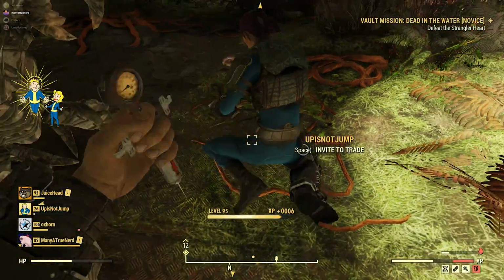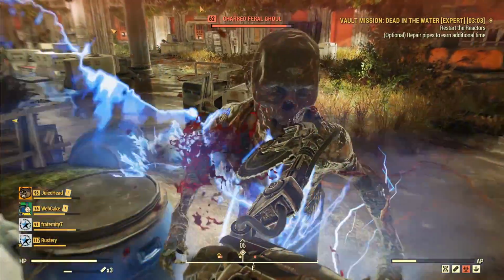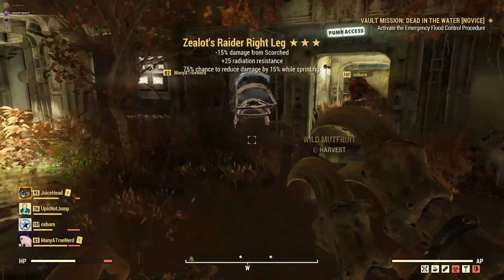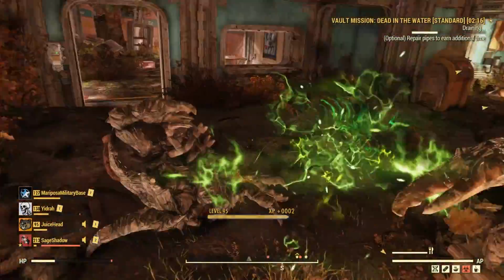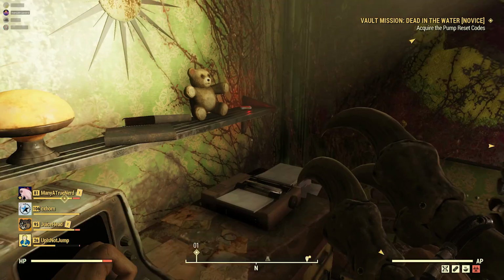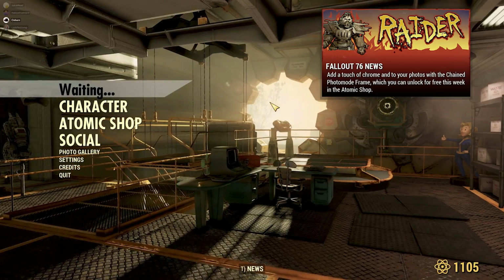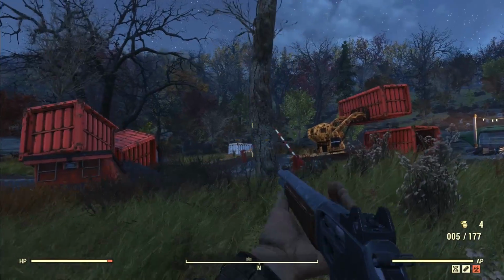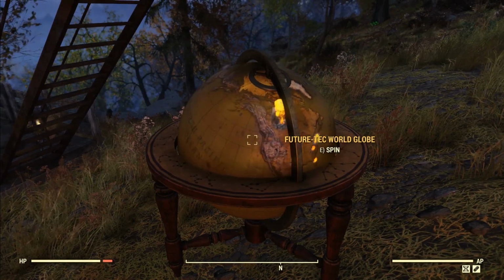Fallout 76 Just Got a Massive DLC Update...but it has Major Problems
Today we take a look at the massive new update to come to Fallout 76 with patch 12. This update brings a variety of new things, including: exciting new vault raids, display cases for CAMPs, and even some battle royale tweaks. Unfortunately, this update is not without problem...